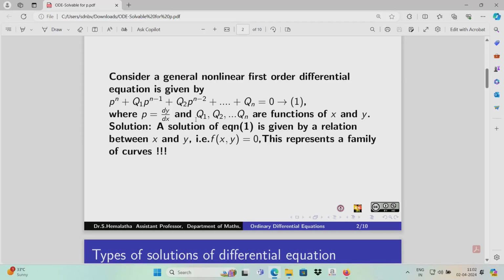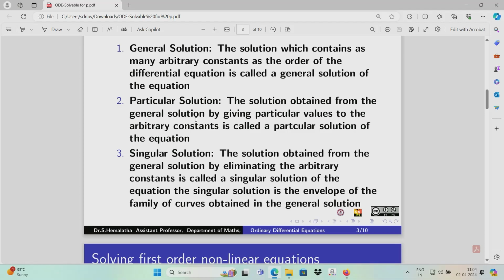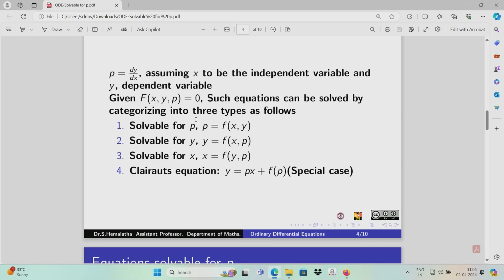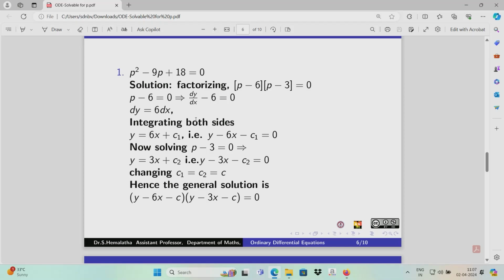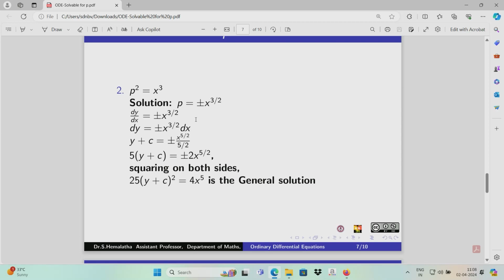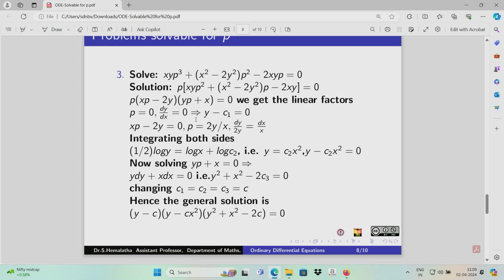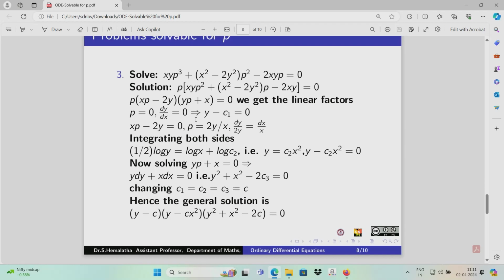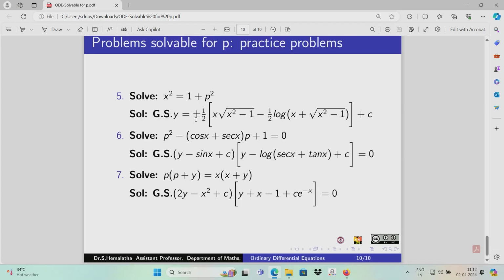ORDINARY DIFFERENTIAL EQUATIONS || DR.HEMALATHA S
Department OF MATHS
NAME : HEMALATHA S
ASSOCIATE PROFESSOR